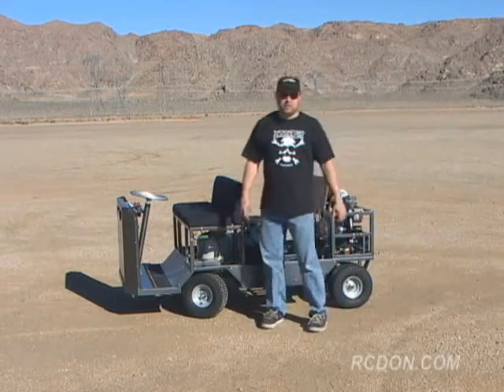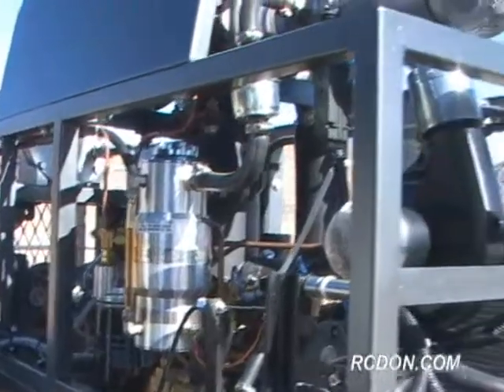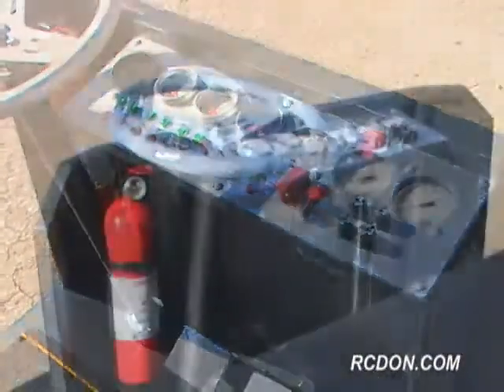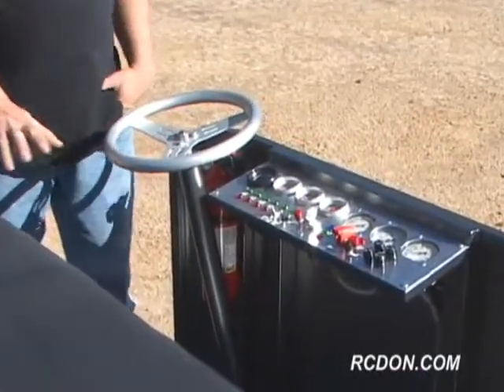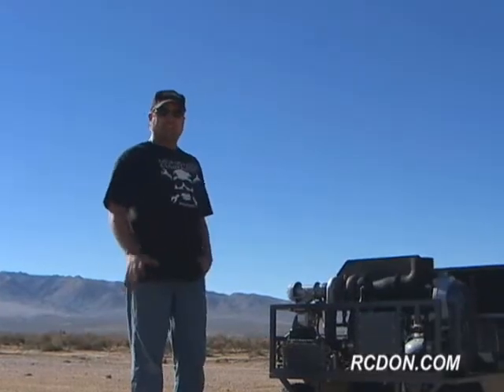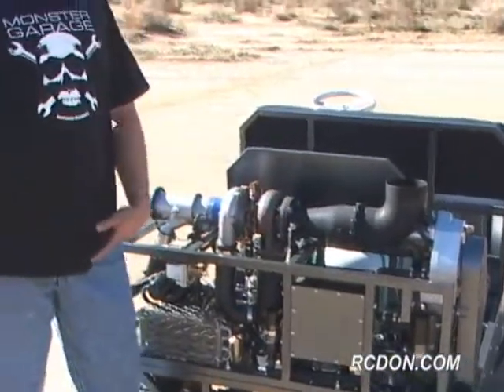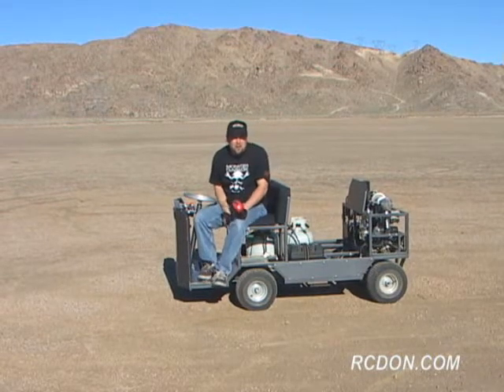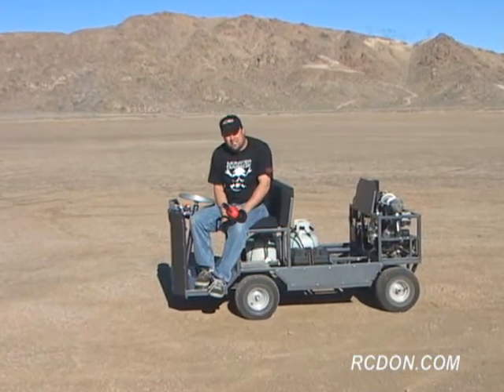GRV-1 DIY Gas Turbine Vehicle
This video demonstrates the GRV-1 "Turbotug" gas turbine vehicle in operation.